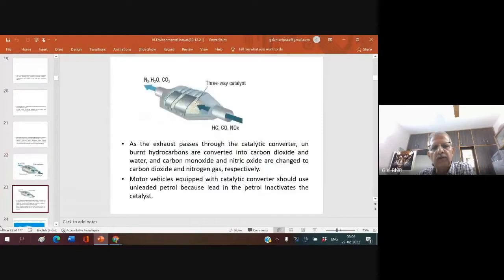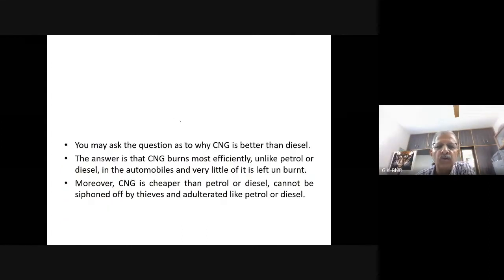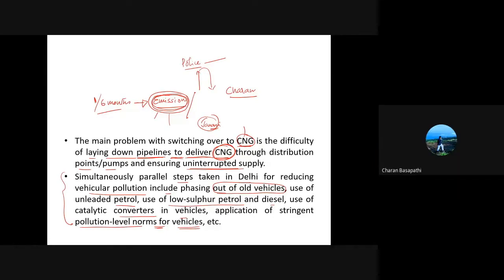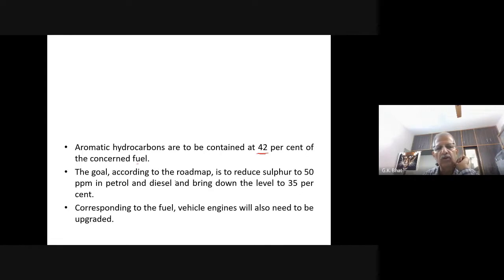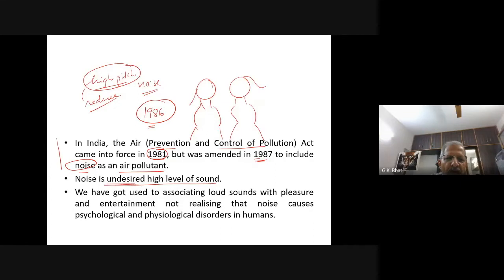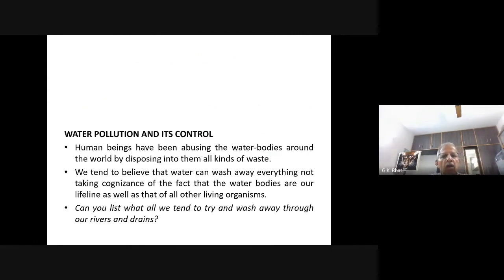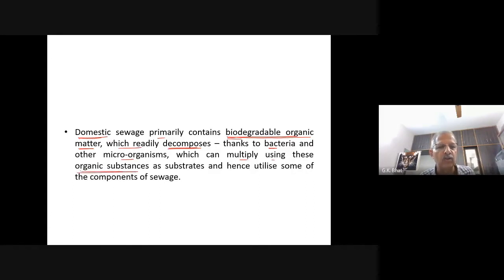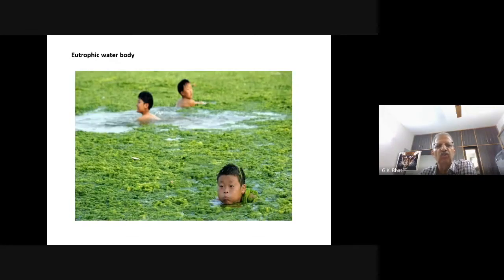Biology Live Lecture 134 (Environmental Issues Part II) By Prof GK Bhat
Topic Name : Environmental Issues Part II
Prof name : Prof G.K Bhat
Conducted on : 27th Feb 2022 5:30pm - 7pm